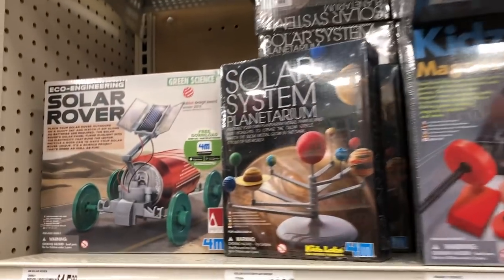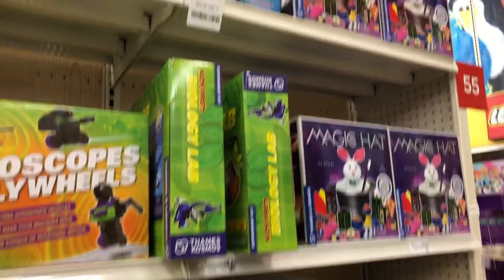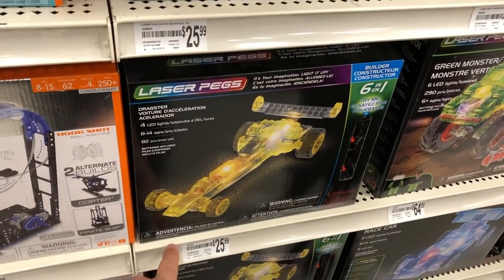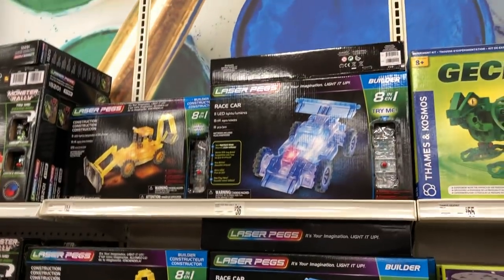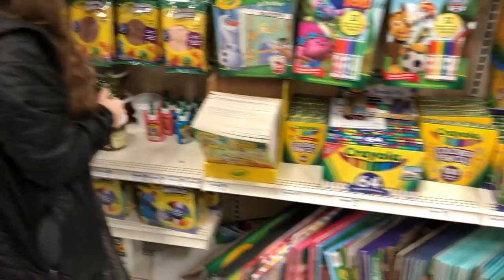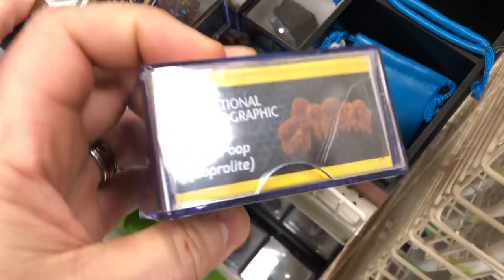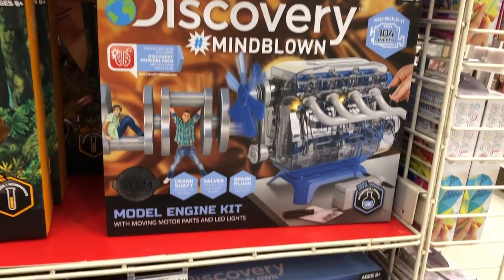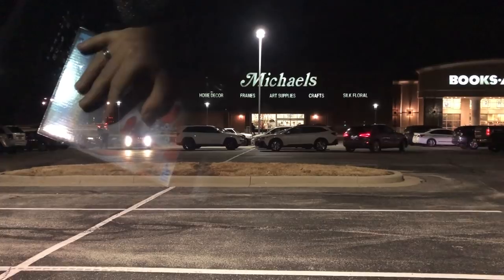**Not a Video - Michaels has the best toys??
For BirdShot IV merchandise, check out

^^Where's Bird's right hand??^^